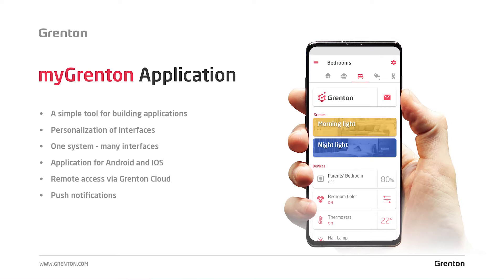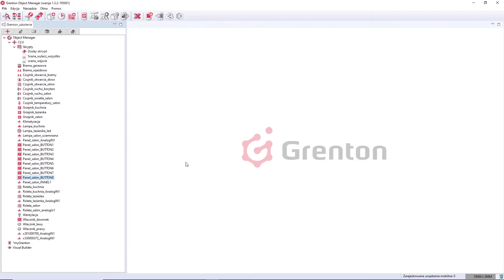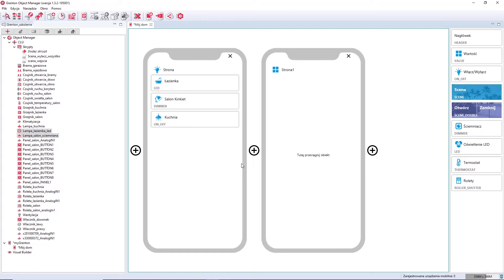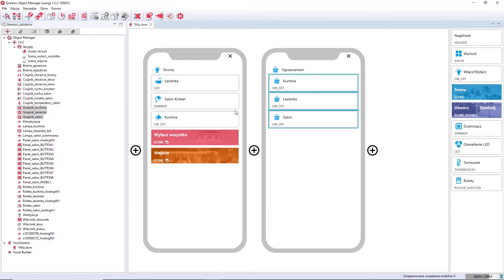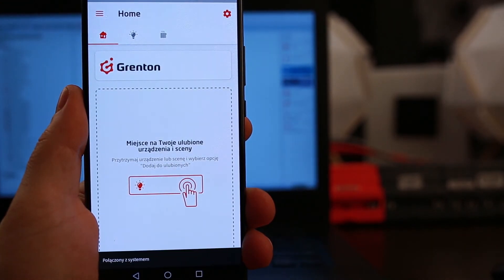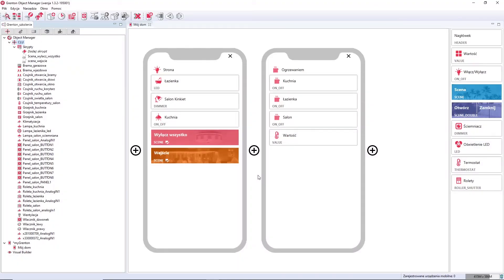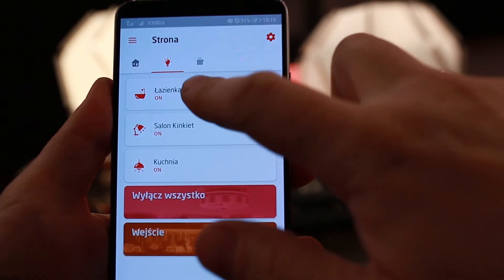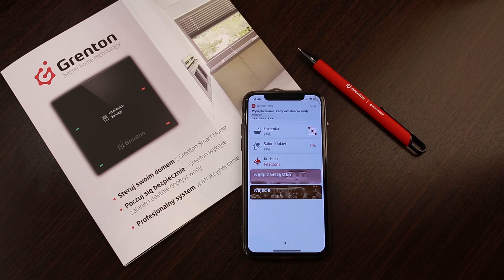Grenton Academy - Part 7: Smart Home myGrenton control application.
In the seventh part of the Grenton Academy, we discuss how to create interfaces for myGrenton - the smart home control application for smartphones and tablets. We present how to easily prepare a customized configuration, how to run remote access through the cloud or configure PUSH notifications.